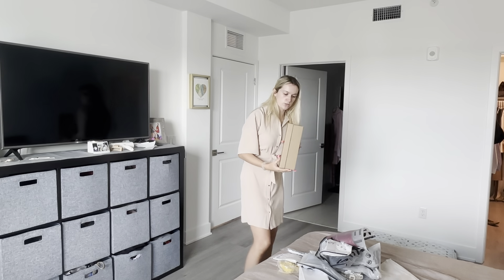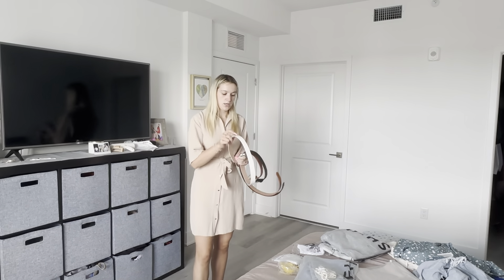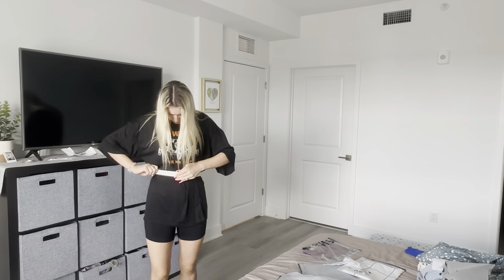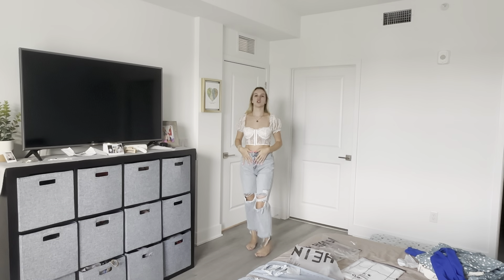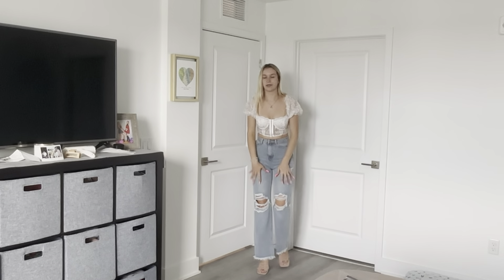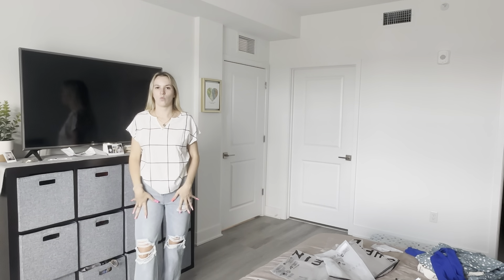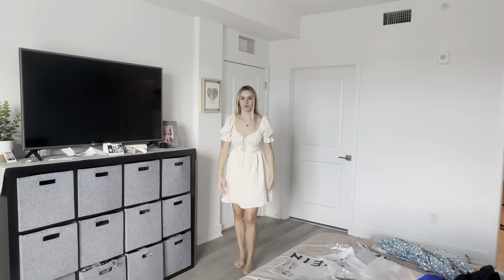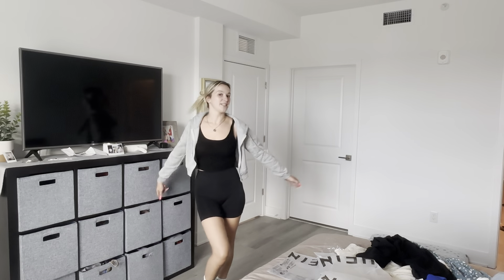Shein try on haul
Shein try on haul just got a bunch of new things!!  all items listed below with sizing !

Cowboy take me away t shirt size XL(12)
Ripped light wash jeans size medium (6)
White floral shirt size medium (6)
Cutout wide leg jeans size s(4)
Satin red halter shirt size m(6)
Work white shirt size m(6)
Blue ribbed dress size m(6)
Puff sleeve dress size m(6)
Cropped zipper size m(6)